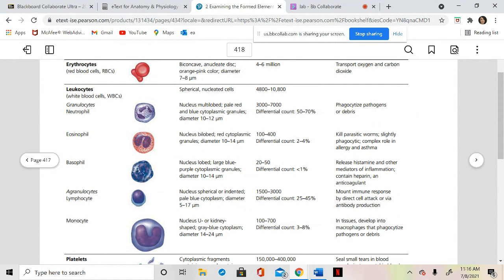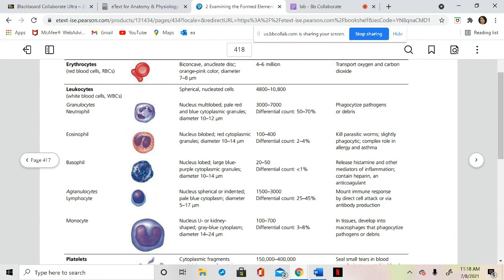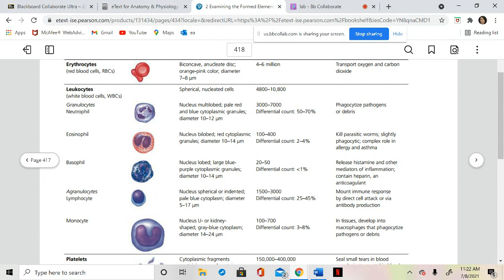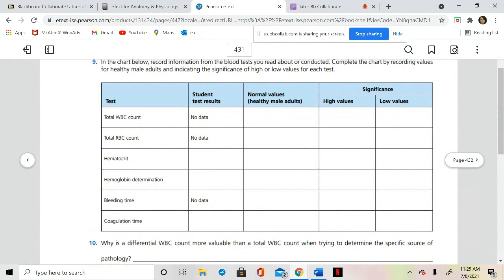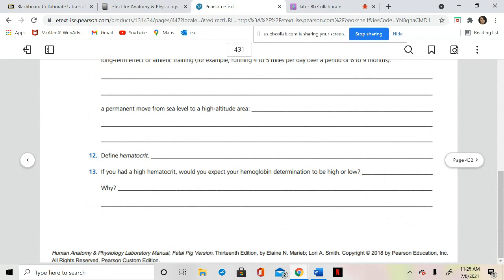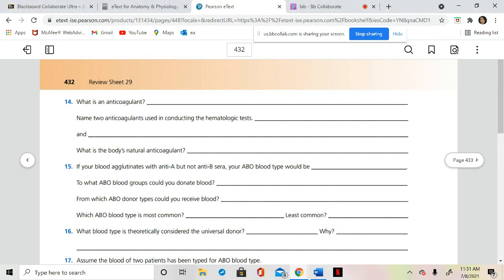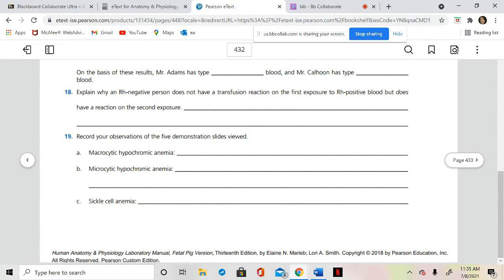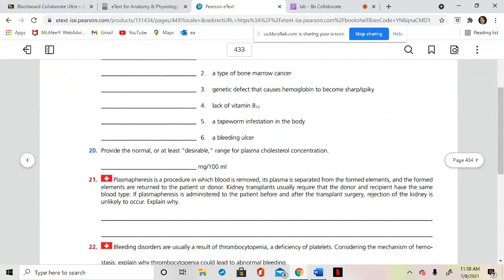A & P : Lab Blood Ex 29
Blood lab in a very easy way